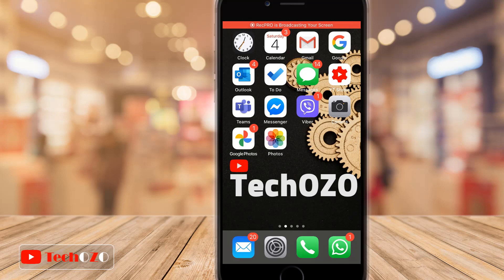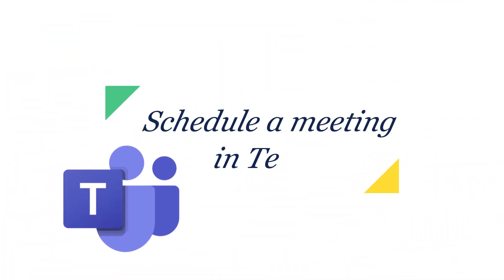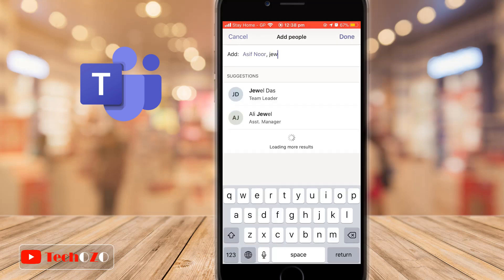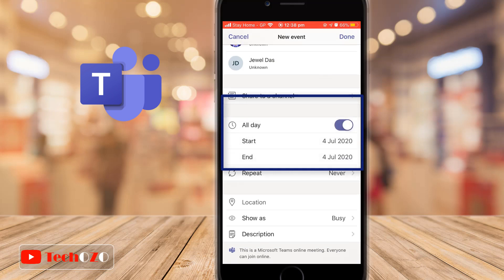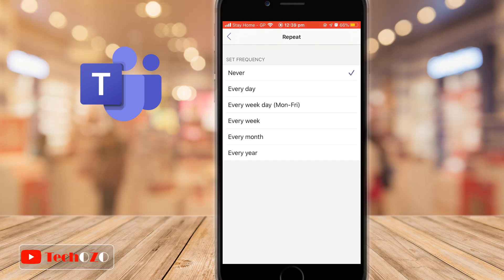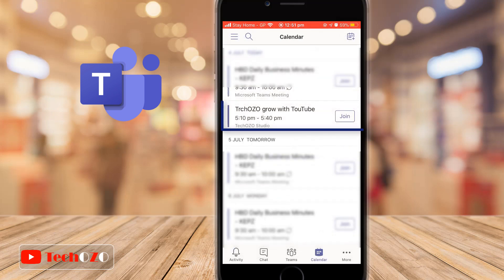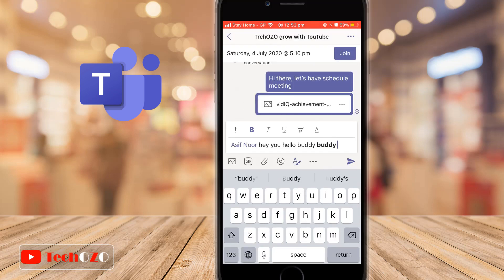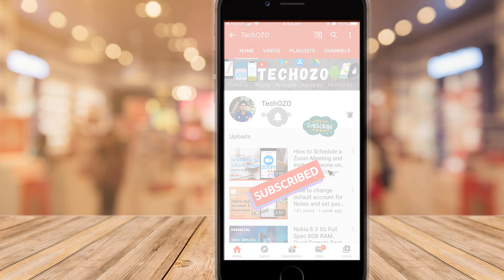How to Schedule Meeting in Microsoft Teams from Phone - TechOZO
Microsoft Teams Mobile App, In this video we take a look at the mobile features and scheduled meeting and conference calls using our iPhone for voice and video.
There are several ways to schedule a meeting in Teams, you can set up your Microsoft Teams meeting either through the Microsoft Teams app or Microsoft Outlook. The meeting looks the same in both ways.

▬ STAY UP-TO-DATE! ▬